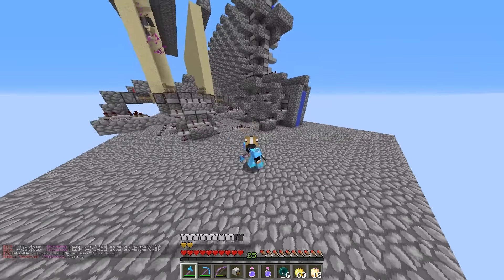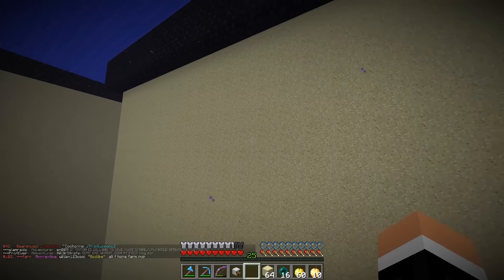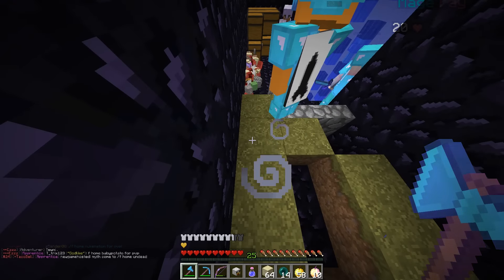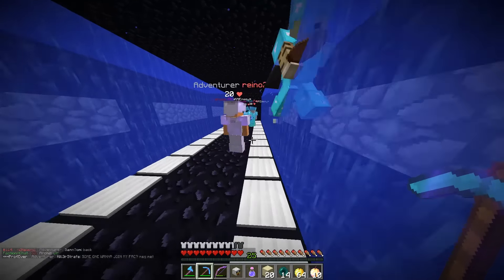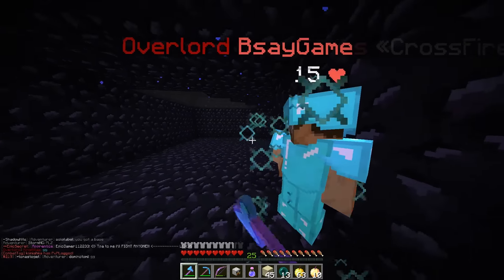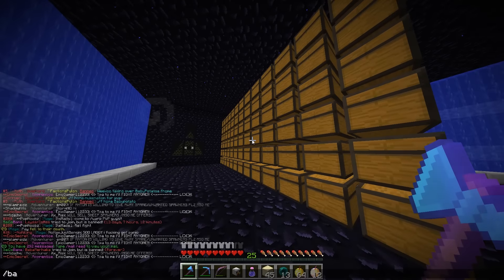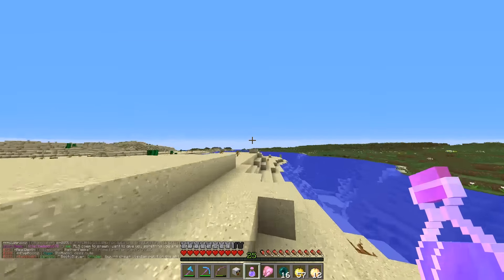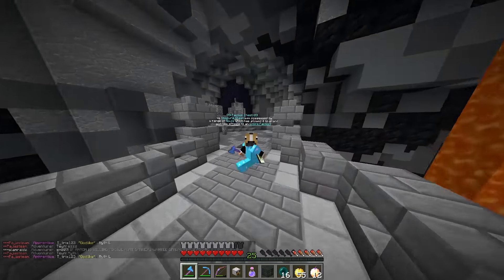BIGGEST ENEMY RAID! | Minecraft FACTIONS #559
Cannon My Server - IP - play.SaiCoPvP.com

If you see this comment